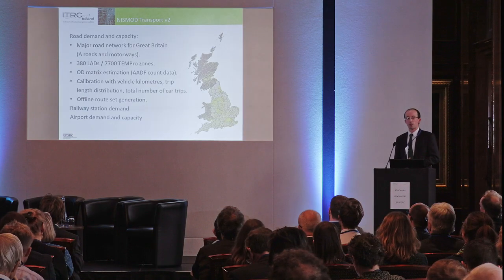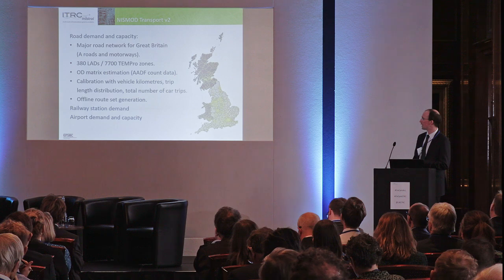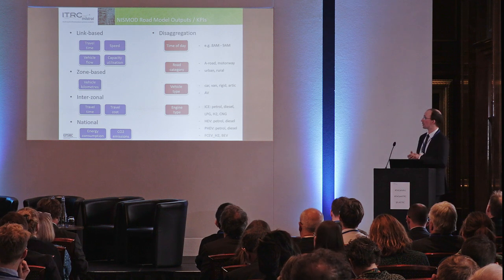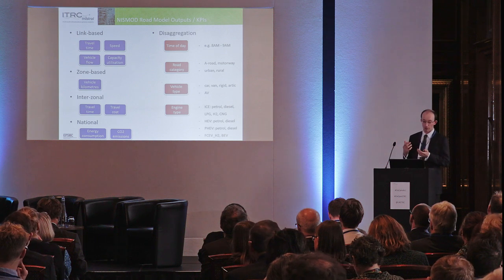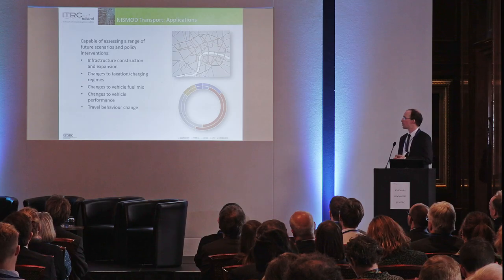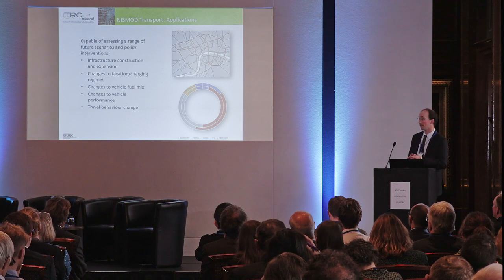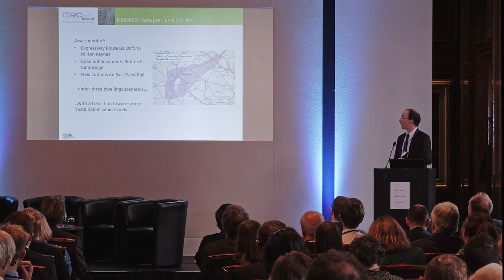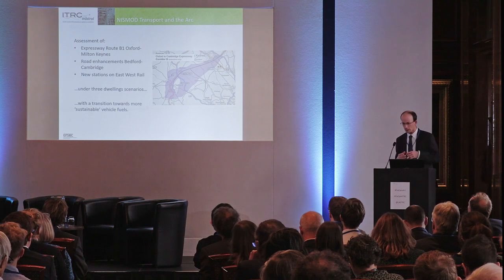ITRC-MISTRAL Infrastructure Analysis: Oxcam Arc – Transport connectivity, Simon Blainey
Simon presented the transport group’s work and the three main models covering railway, airport and road. The road model is the one that is used most extensively in the Arc analysis, mapping all A roads and motorways to a high level of spatial detail.
The model is designed to help assess impacts of policy interventions such as construction of new infrastructure or expansion of existing, adding extra lanes to existing roads, or introducing a congestion charge. The team also sought to model whether planned road expansions and developments would be sufficient to prevent travel time increases in long run, and energy requirements around uptake of electric vehicles.